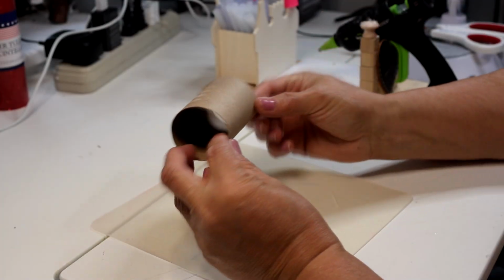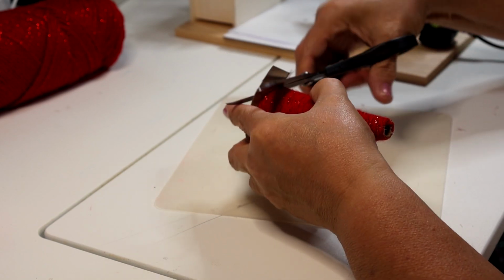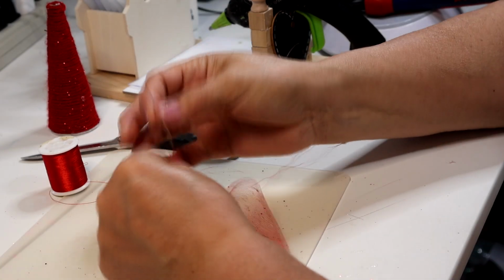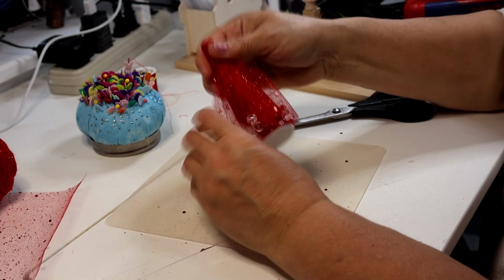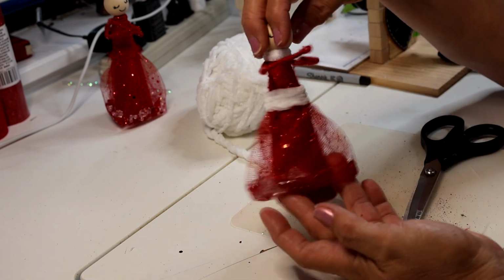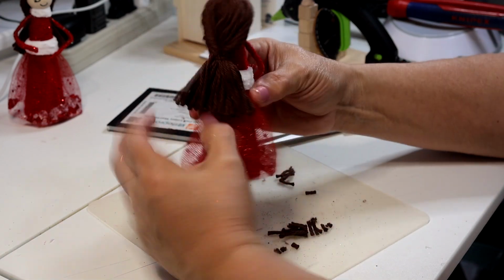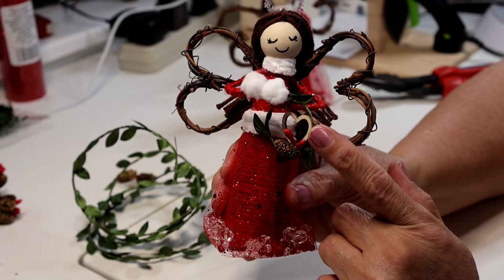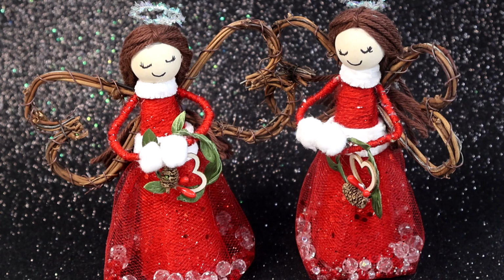Super Cute Christmas Angel Standing Ornaments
My name is Tricia Flores and I live in Texas.
I enjoy sharing Craft and Recipe Ideas.